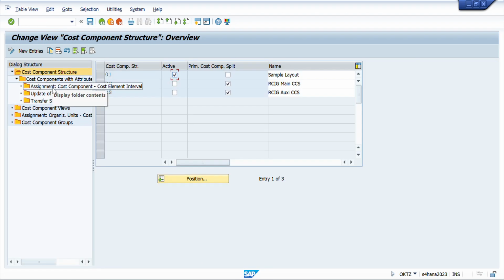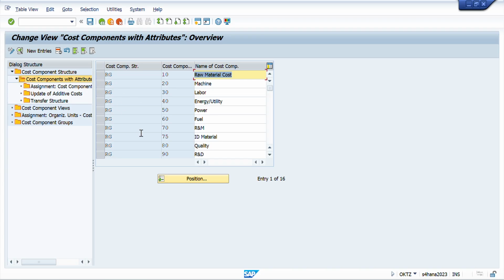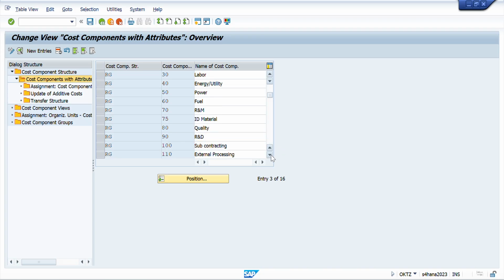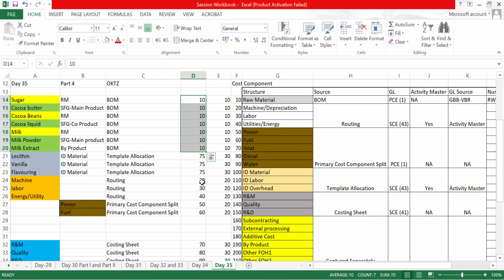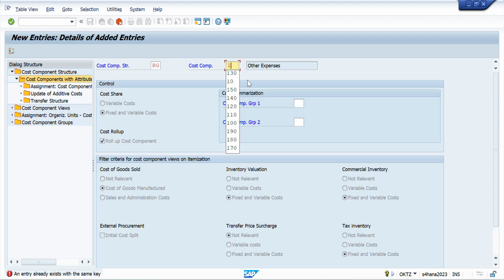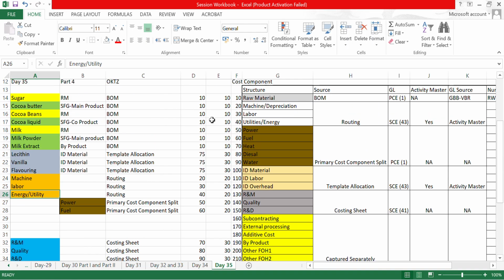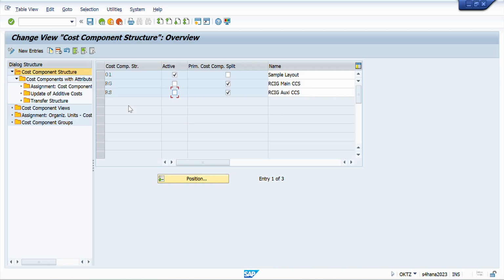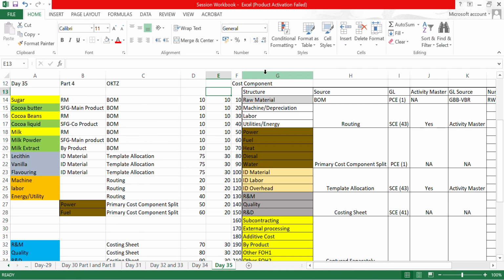SAP S4 HANA FICO Day 35 Part IV (Free)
In this video we have covered the cost component configuration practically.